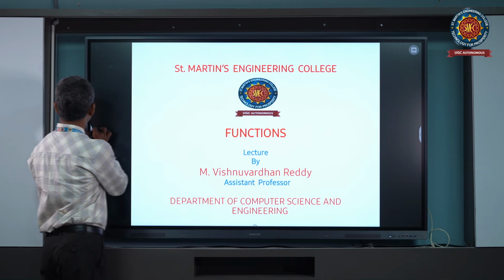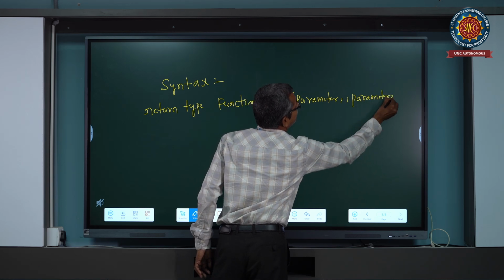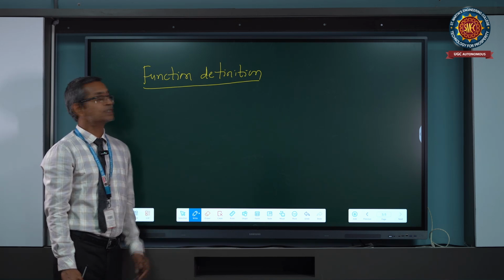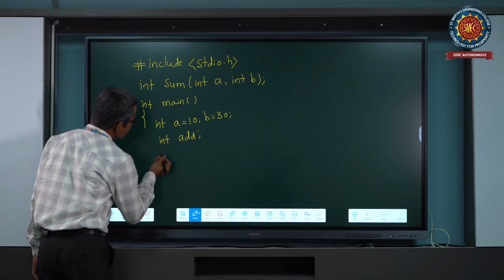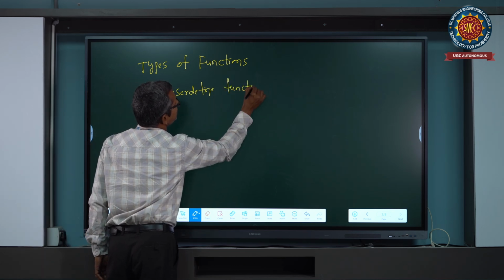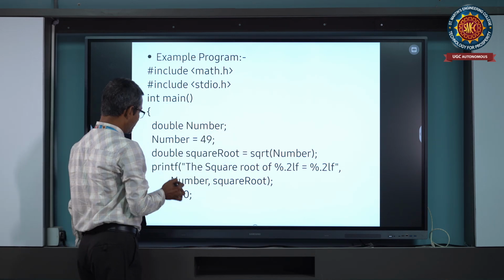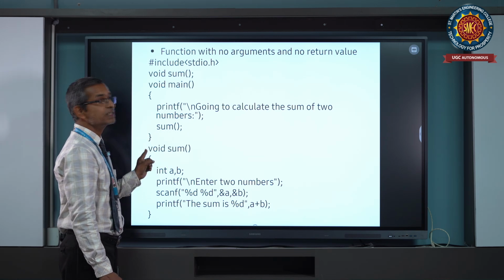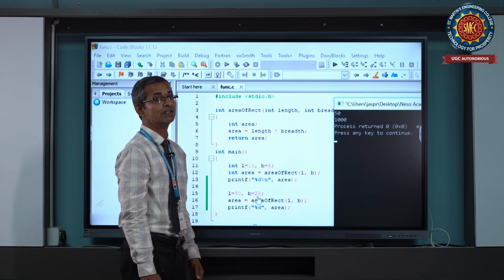Functions | St. Martin's Engineering College